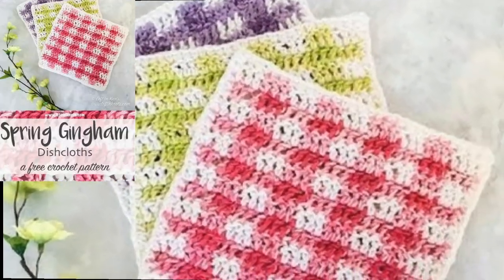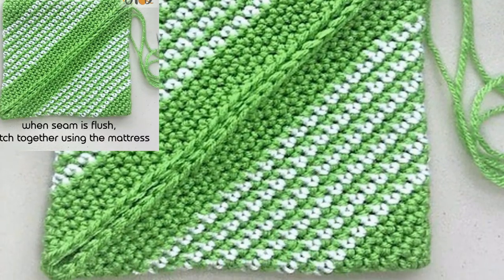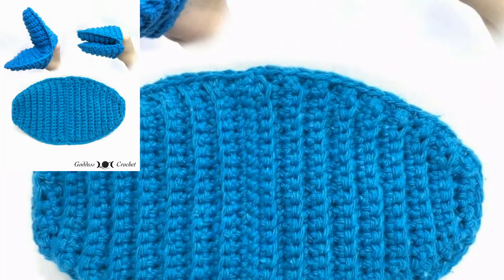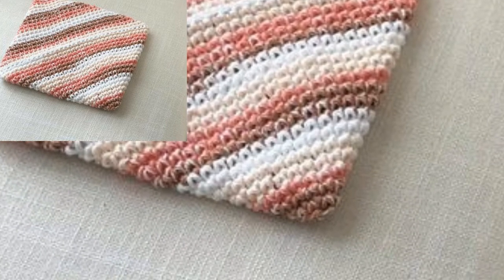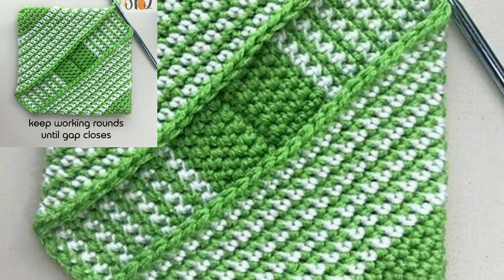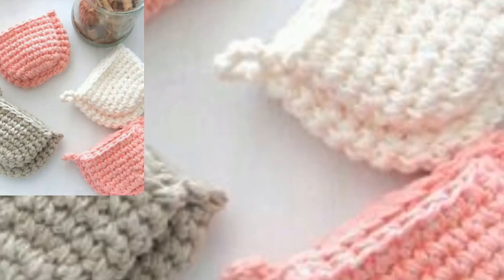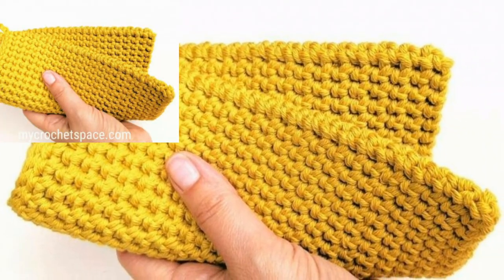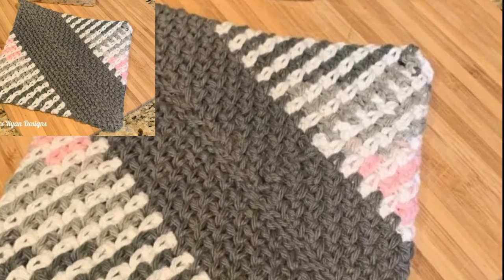Colorful Crochet Dishcloth Patterns - Handmade Knitted Cup Coaster Patterns To Crochet At Home